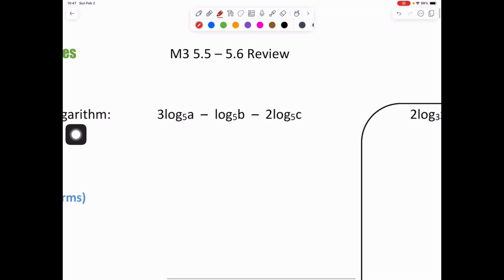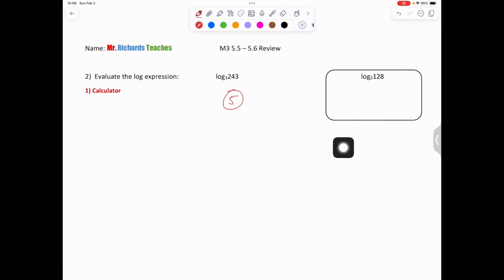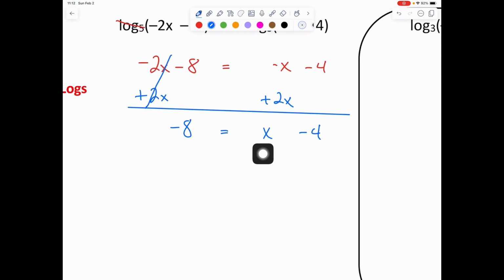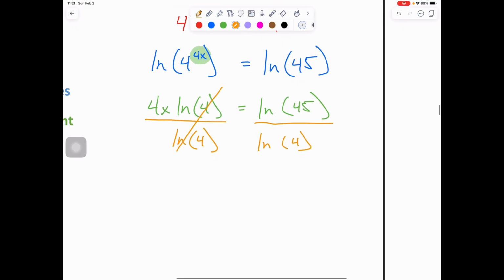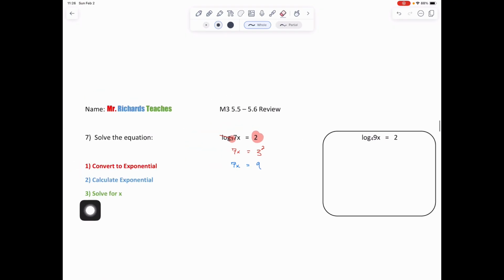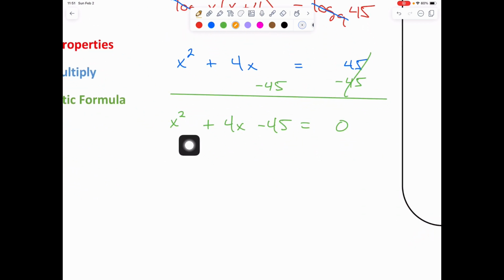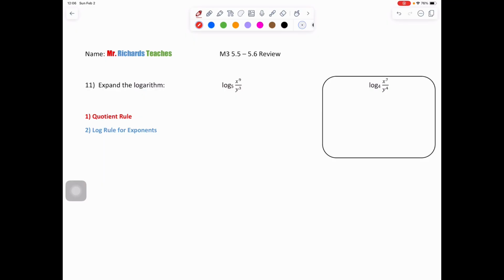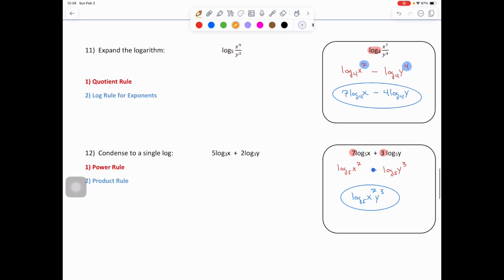M3 5.5: Expand/Condense, & Solve for Logarithms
Mr. Richards Teaches applies his universally designed, color-coded strategies to identify and sequence while condensing/expanding logarithm expressions and solving logarithm equations.